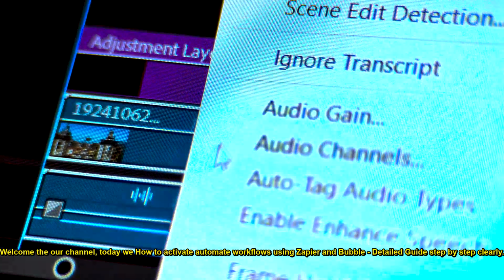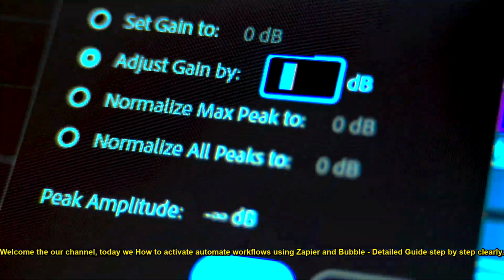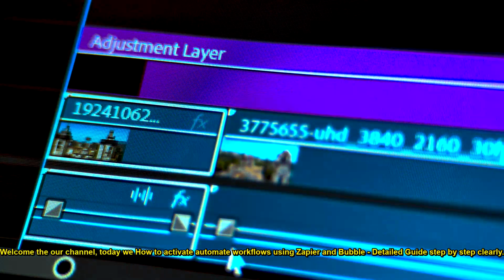How to activate automate workflows using Zapier and Bubble - Detailed Guide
Unlock the power of automation in your projects with our detailed guide on how to activate workflows using Zapier and Bubble! In this video, we’ll walk you through step-by-step instructions to seamlessly connect your apps, boost productivity, and streamline your processes. Whether you’re a beginner or an experienced user, this tutorial will provide you with valuable insights and tips to enhance your workflow automation.